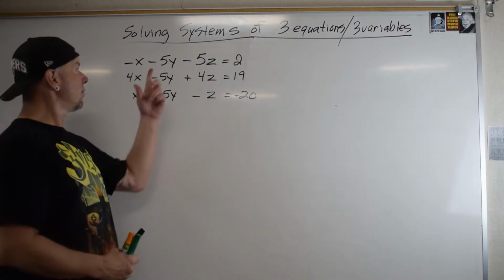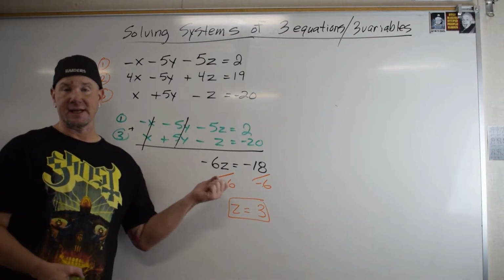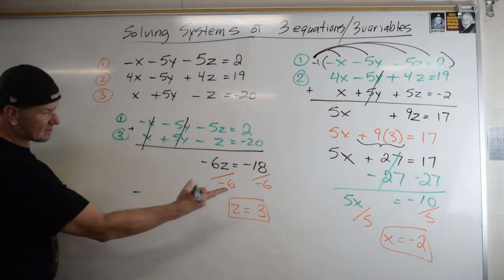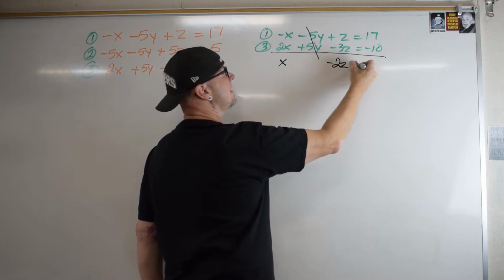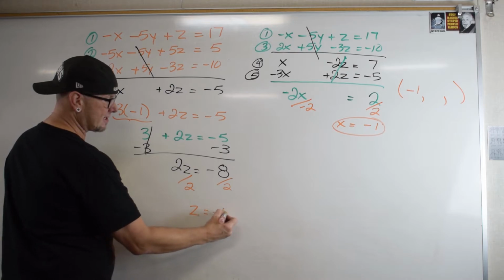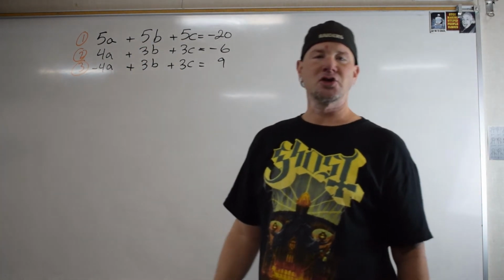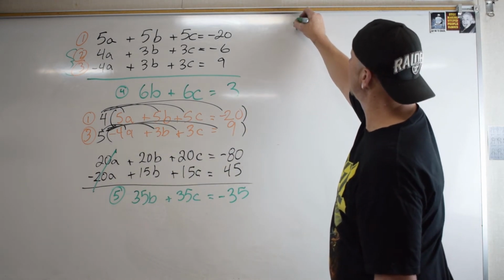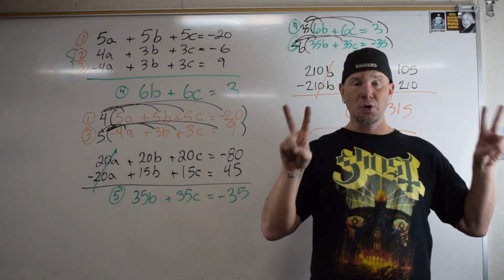Solving Logarithmic Equations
The MetalMathTeacher will explain and illustrate how to solve equations that contain logarithms.  This was originally created for distance learning for a high school integrated math 3 class.